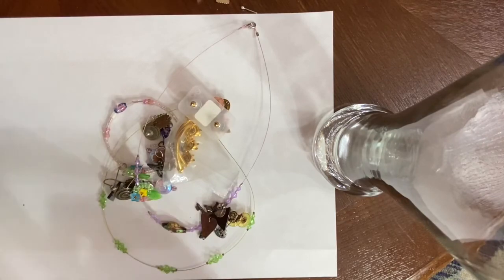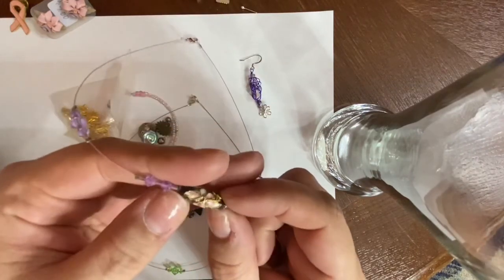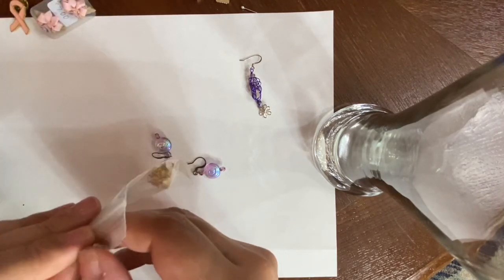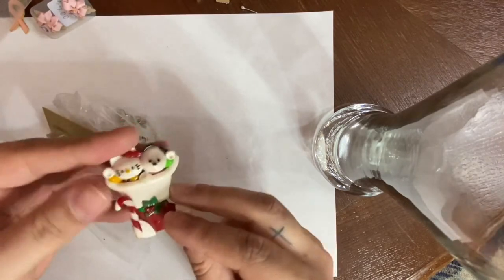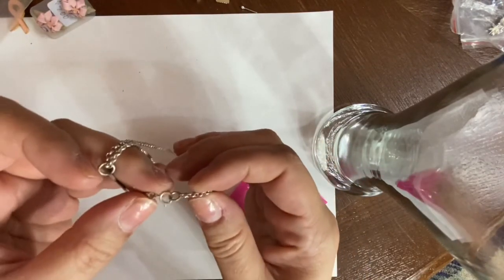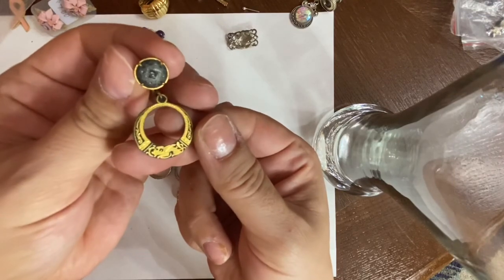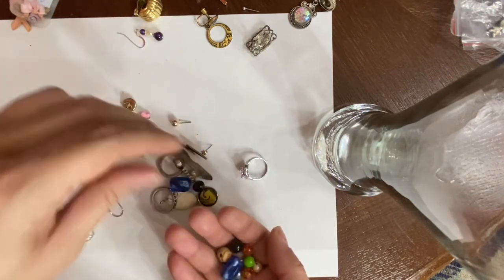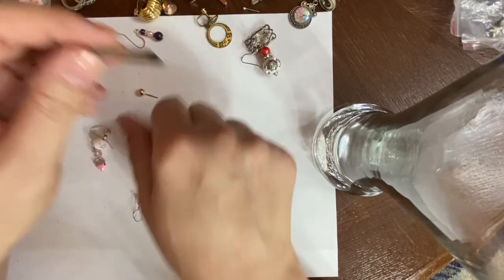PART 3 - The last of my 10+ lb mystery jewelry auction lot unbagging/unboxing!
Kristen with Another Chance Resale back and finishing up the jewelry auction lot I won to resell online.